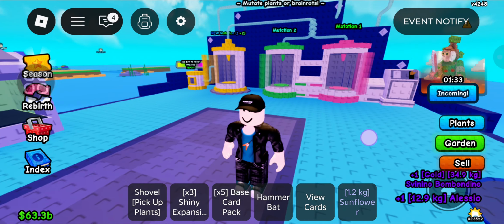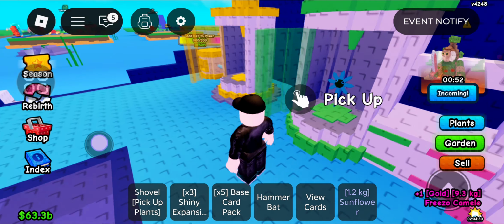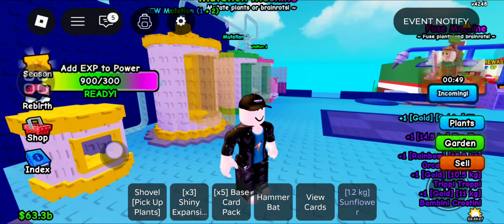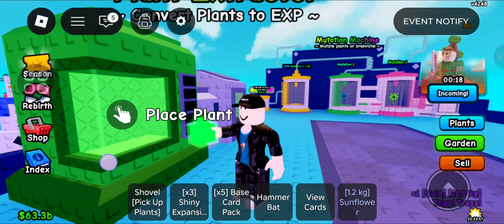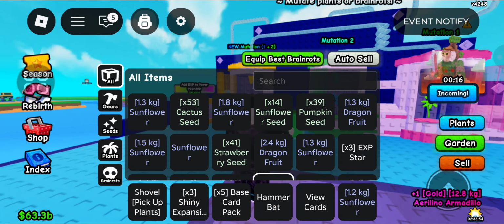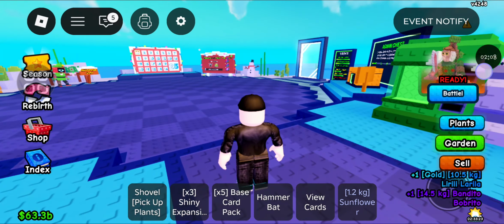Mutation Merge Trick - How to Merge Plants & Brainrots with Mutation Machine in Plants vs Brainrots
Want stronger plants fast? Here’s the easiest way to merge your mutated plants and brainrots using the Mutation Machine!
🧬 Find and access the Mutation Machine
🌻 Merge same-type mutated plants
⚡ Use EXP bottles to power the machine
🧪 Extract plants to get more EXP
🎮 Auto-added to inventory after merging